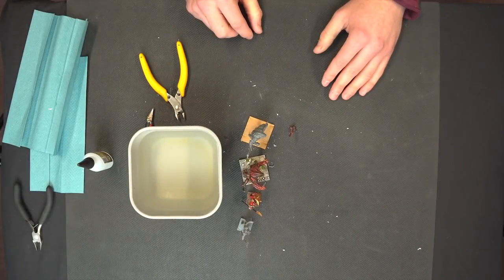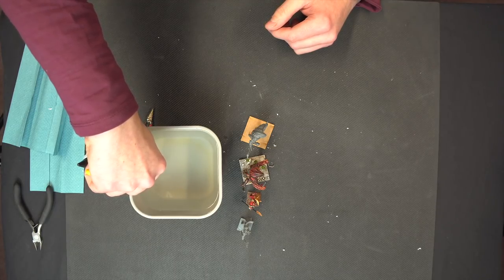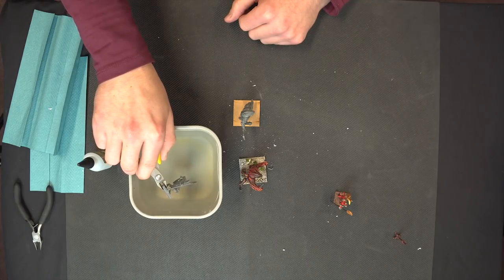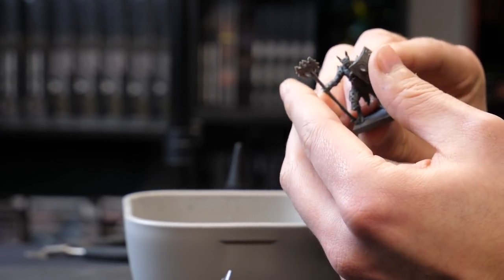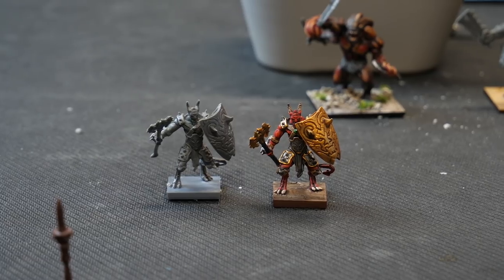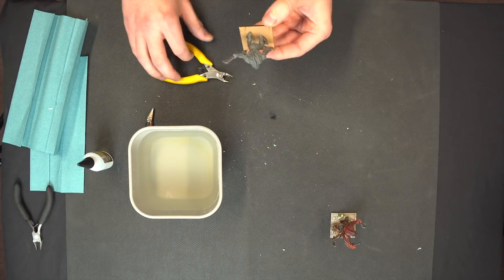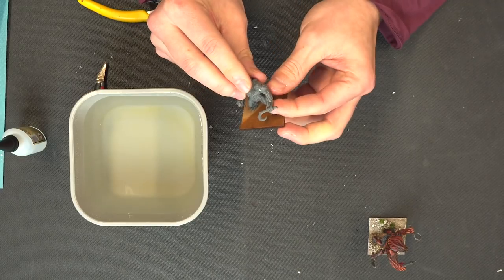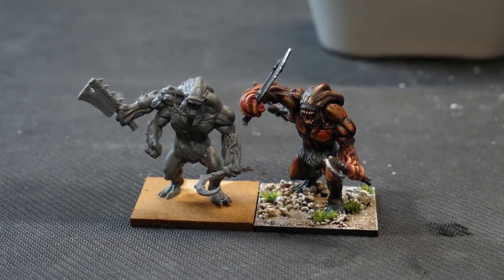Mantic Quick Tips! - Reposing Miniatures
Elvis is back with another Mantic tips video as he shows you how to repose your minis to add that extra flair to your army!